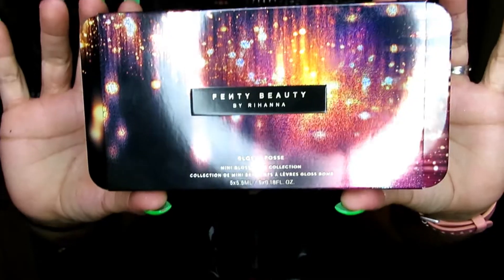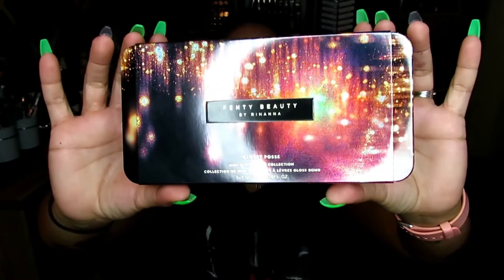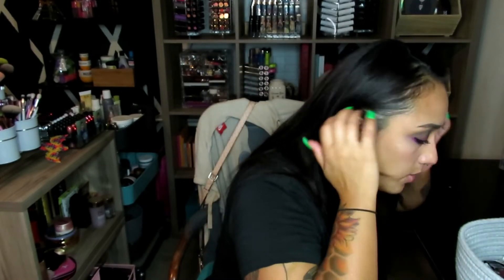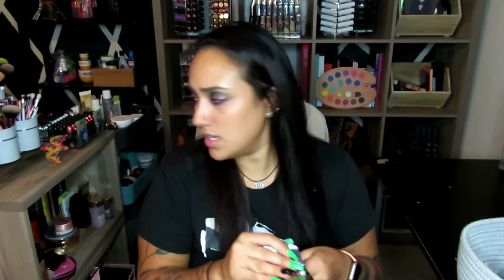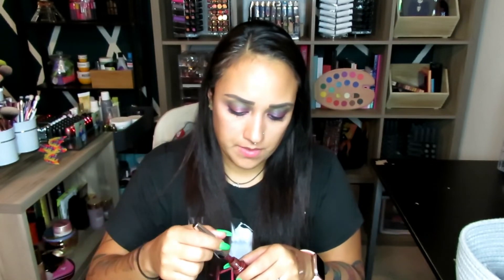Holiday Goodies!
Items Mentioned

- Fenty Beauty by Rihanna (Glossy Posse mini Gloss Bomb
  Set) $42
- Lil Stunna Mini Longwear Fluid Lip Color $15
- Tarte Lip Ornaments Lip Gloss Set $28
- Dior Rouge Lipstick Mini Set $50 (out of stock)
- Givenchy Le Rouge Mini Lipstick Set $50
- Tarte 9 Ways to Shine Cheek Wardrobe  $35

At Ulta
Kylie Holiday Eyeshadow Palette $44
Holiday Try It Kit $49